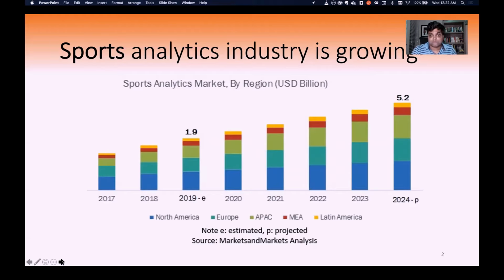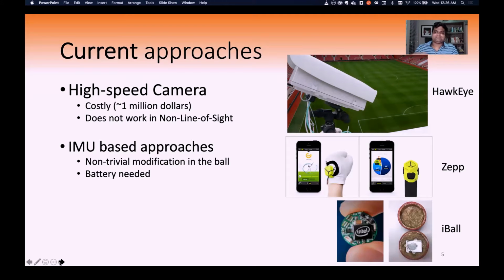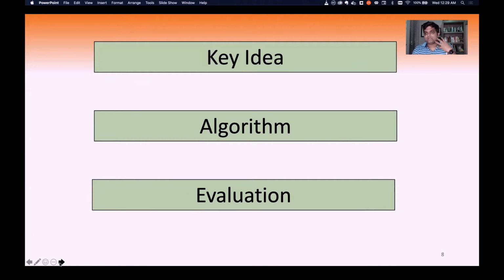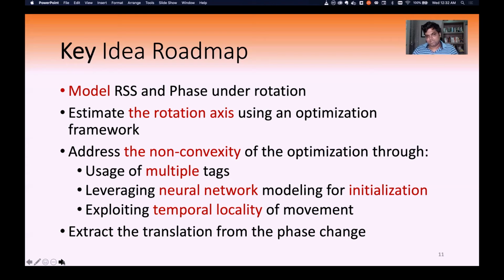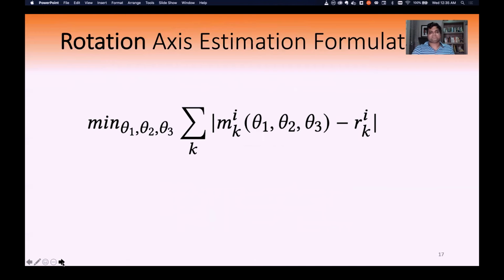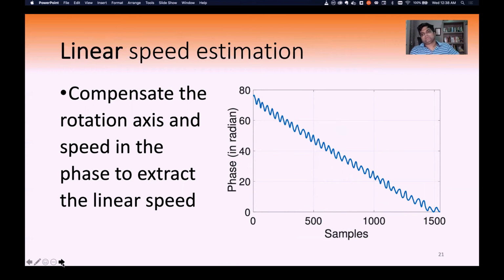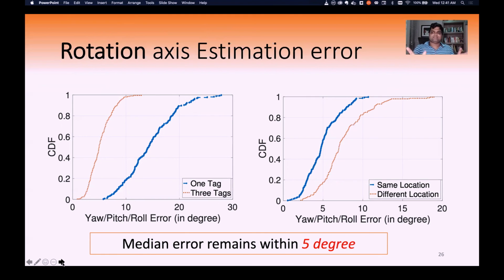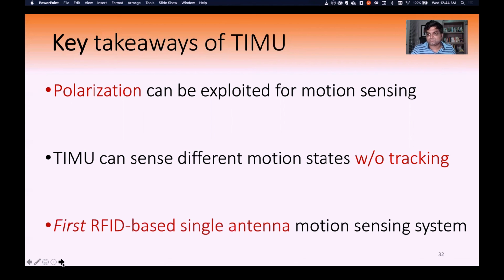Rotation Sensing using Passive RFID Tags | Presentation | Swadhin Pradhan | Lili Qiu | MobiHoc 2021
This is the full presentation video of my talk at ACMMobiHoc2021